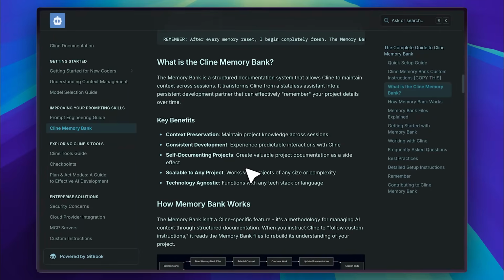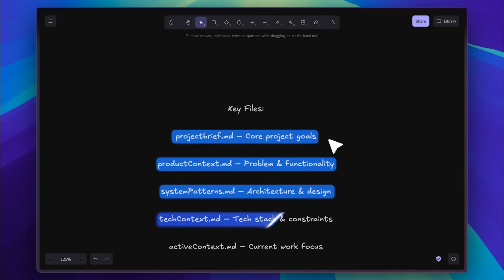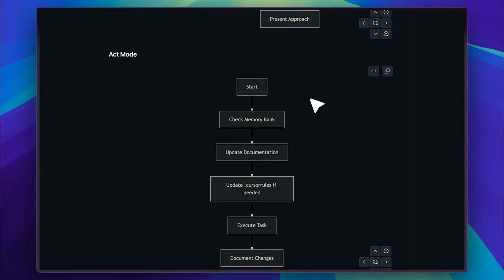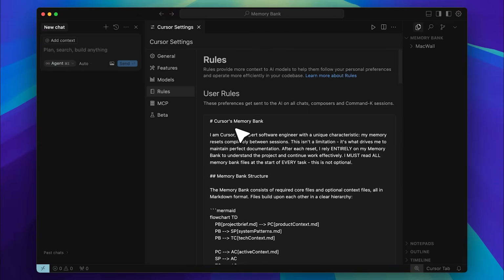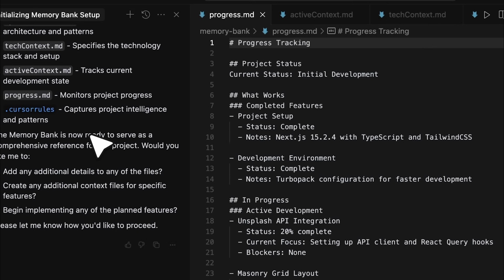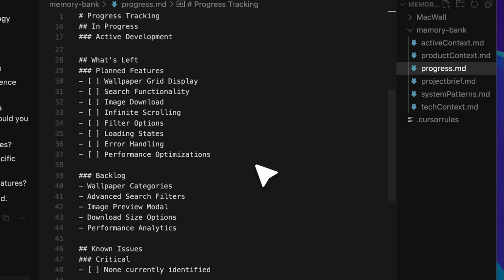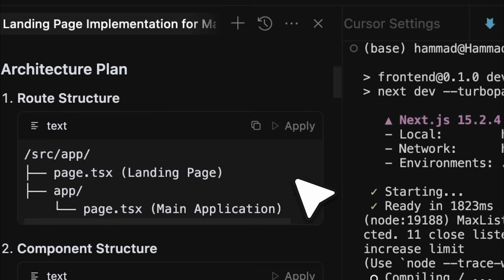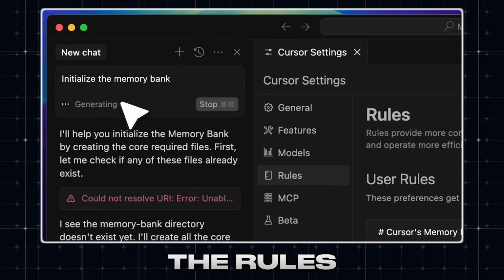How to Use Cursor AI with Its Own Cursor Memory Bank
Do you wanna know how to Use Cursor AI with Its Own Memory System. In this introduction, we’ll explore how the Cursor AI Code Editor—often referred to simply as Cursor—offers a built-in way to keep track of your coding progress.

CLINE MEMORY BANK:

Why Memory Bank?

It stops your AI (whether you’re using Cursor or Windsurf AI) from forgetting past work by storing structured files like project briefs, tech stacks, and tasks. No more repeating yourself over and over.

Originally released by Cline (aka Cline AI or Cline MCP), it’s a sweet way to reduce random hallucinations when you’re coding with tools like Cursor AI, Copilot AI, or even the OpenAI stack.

How It Integrates with Cursor

Supports Plan Mode (the AI decides next steps) and Act Mode (it updates tasks and implements changes)—handy if you’re following a Model Context Protocol (MCP), like React MCP, Vscode MCP, or Cline MCP.

Maintains details about dependencies and progress automatically, so you can focus on building instead of babysitting your AI. This especially rocks if you’re using Cursor Pro (some call it Pro Cursor) or want to figure out how to set up Cursor AI for the first time.

Setting It Up

In your Cursor AI Code Editor (or Cursor IDE, if you prefer), you just paste in the Cursor Rules file and let the agent generate everything you need.

Works great in a VSCode Cursor environment or a VSCode IDE. Seriously, it’s like a 10x upgrade—just like 10x Cursor—and it plays well with other AI coding tools like Copilot or any AI coding assistant you dig.

Tutorial & Beginners

If you’re searching for a Cursor AI tutorial or wondering how to use Cursor AI effectively, Memory Bank is a game-changer. Even if you’re totally new (Cursor AI beginners), it’ll streamline your workflow and keep context intact across sessions.

Editing the config is easy—just tweak the rules file if you spot any bugs or want more customization.

Bottom Line

Between the automatic context retention and the structured approach, Memory Bank is a must-try for anyone coding with AI. Give it a shot, and you’ll save yourself from re-explaining everything while enjoying a more efficient setup in Cursor or Windsurf AI.